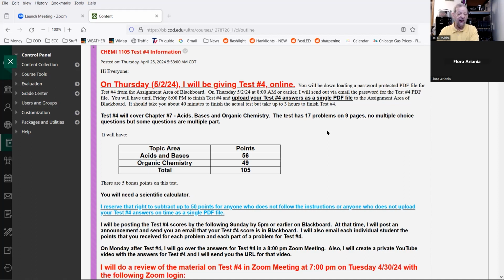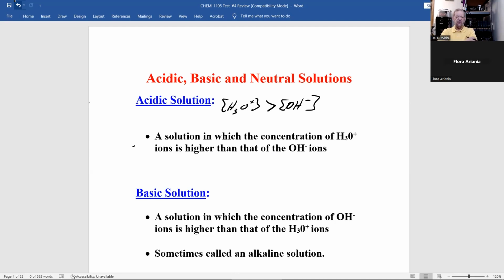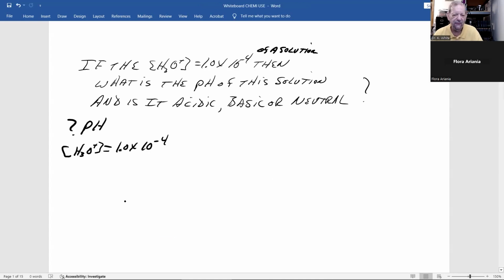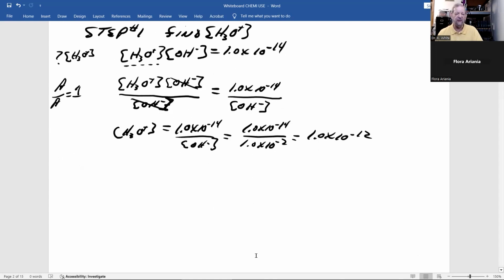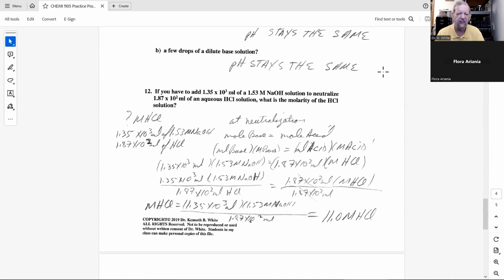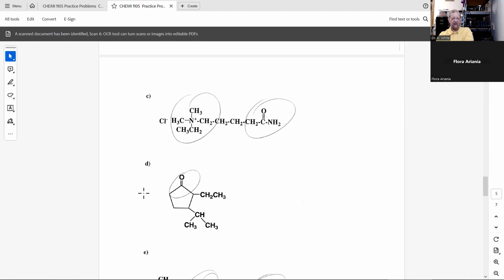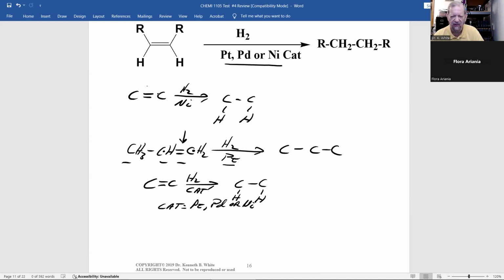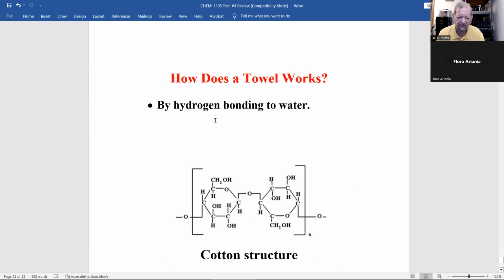20240430 CHEMI 1105 Zoom Meeting Week #15